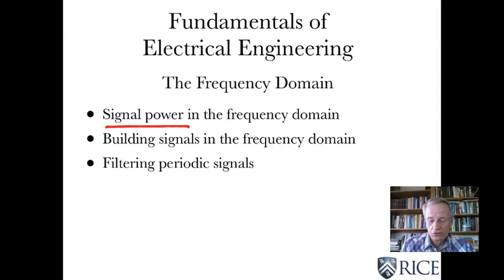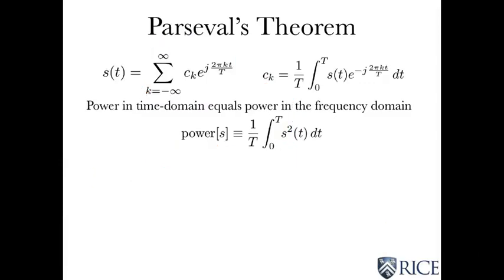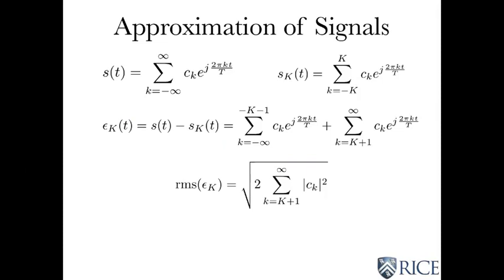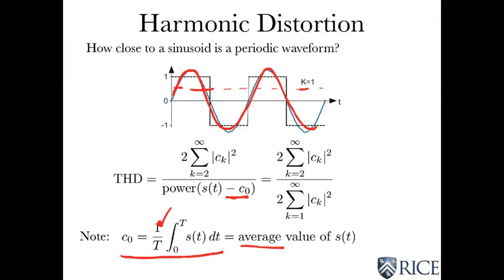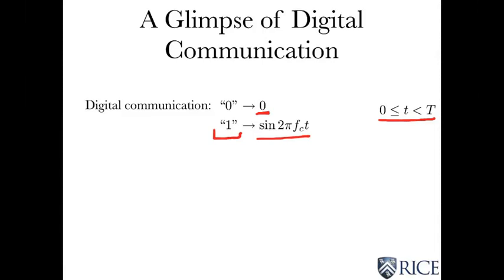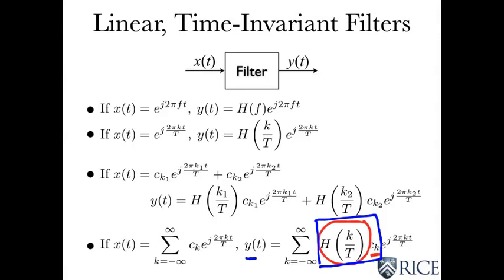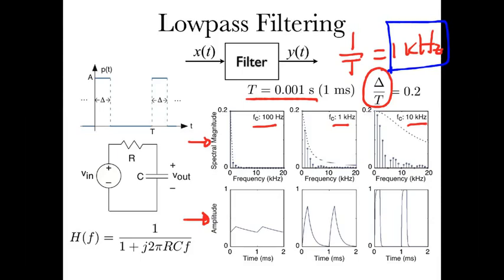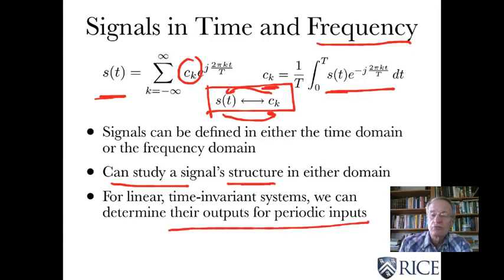14 Signals in the Frequency Domain